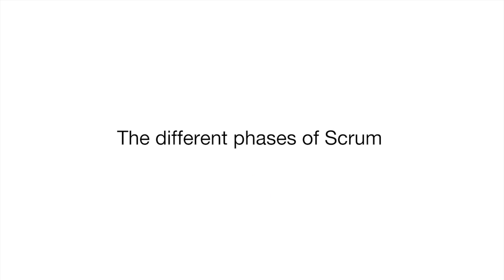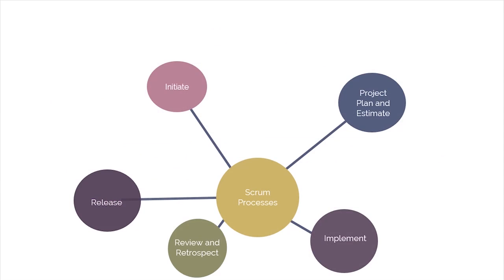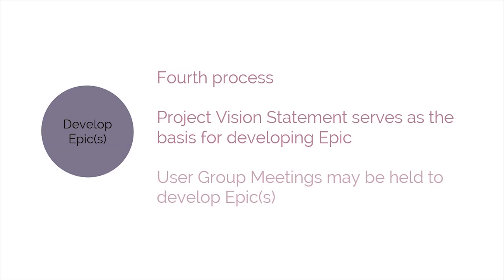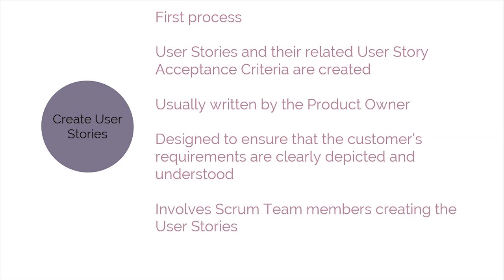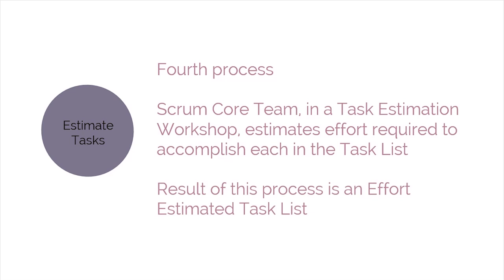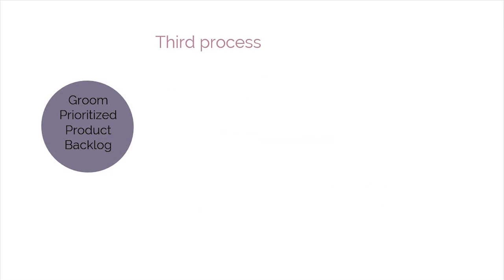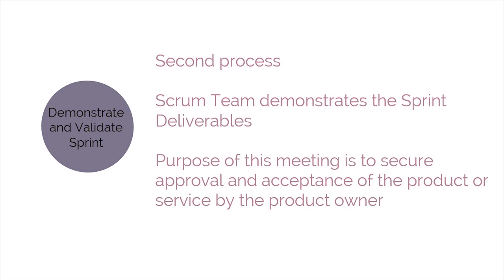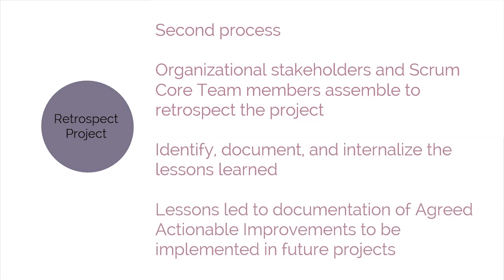The different phases of Scrum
Scrum processes address the specific activities and flow of a Scrum project. In total, there are 19 processes, which are grouped into 5 phases. These five phases describe each process in detail including the associated inputs, tools, and outputs.